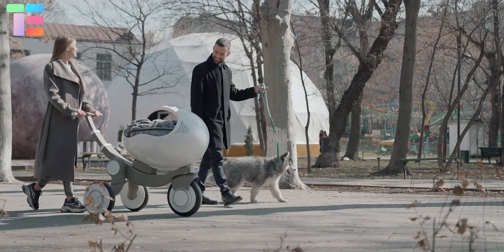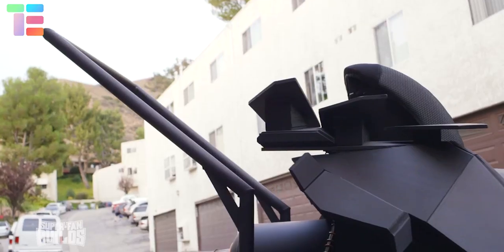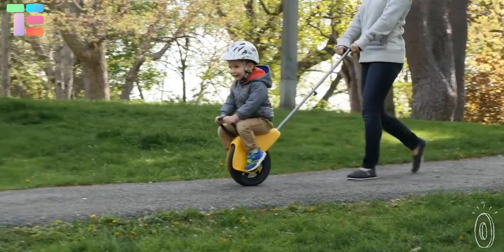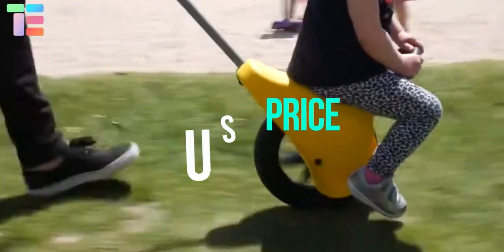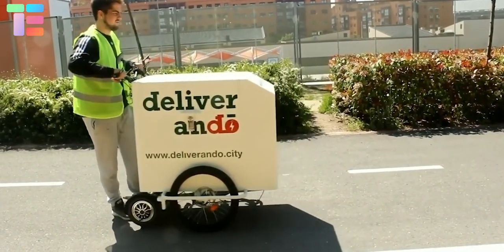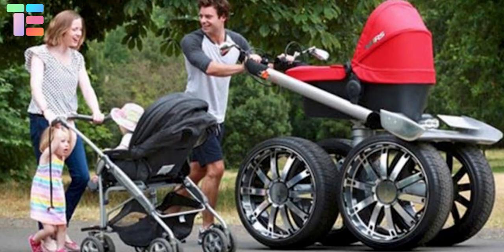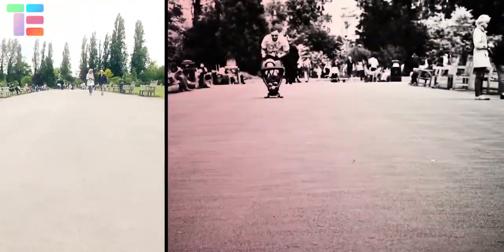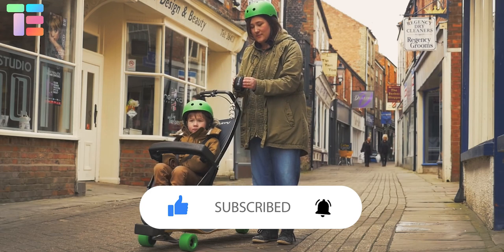5 Incredible Baby Strollers / Pram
World's Most Amazing Strollers

in this video we will show you the five most incredible baby strollers and prams that will blow your mind. So let us get started.

Batmobile Baby Stroller
Mountain Buggy V1
Mooevo Kit
Man Pram
Quinny  -Longboard Baby Stroller#